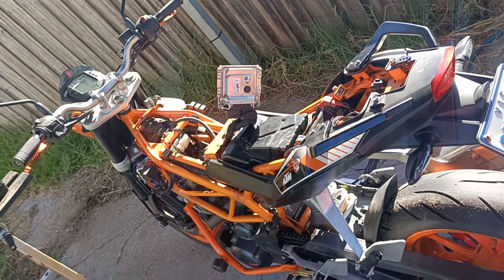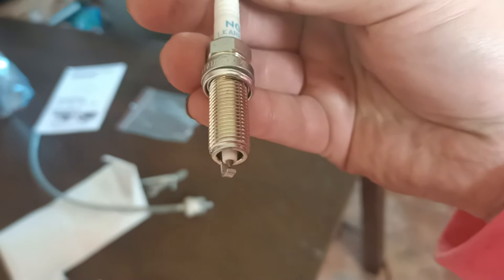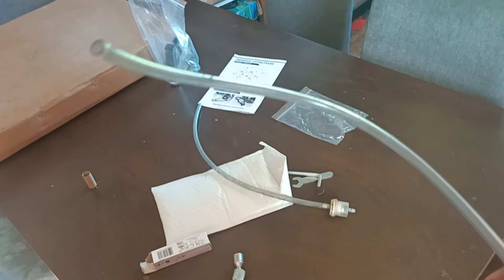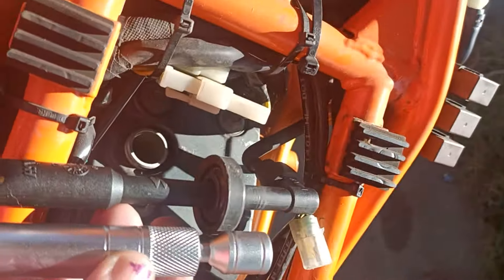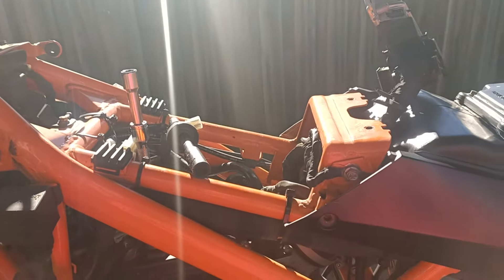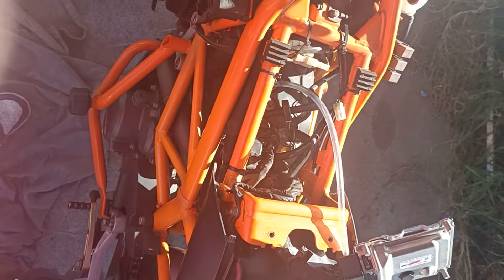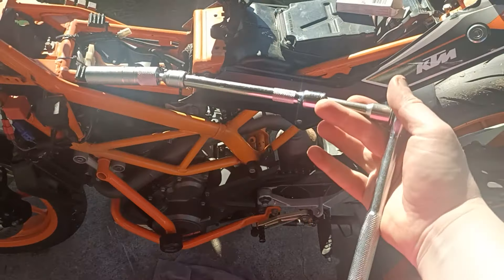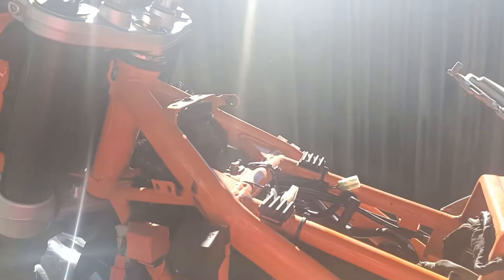(This is not a "how to") Change a Spark Plug in a 2014 390 Duke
This is a haphazard video as I didn't do much recording as I preferred to focus on the job at hand rather than where the camera was pointing as it was my first time pulling the tank off the Duke. But now I've replaced the spark plug with an NGK Iridium plug, tensioned and cleaned the chain and adjusted the idle. (to try to overcome the stalling).
I've yet to take it for a ride, but that will be coming up just as soon as I can afford to put fuel in the tank!